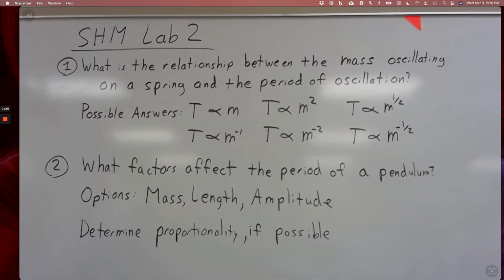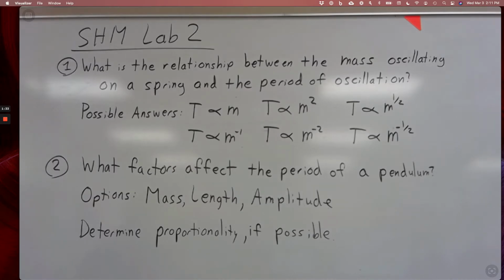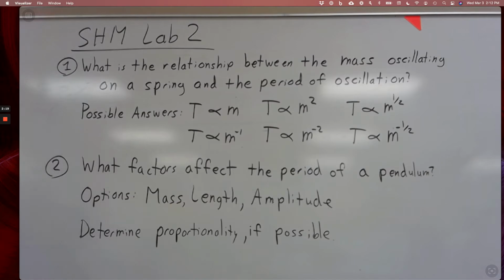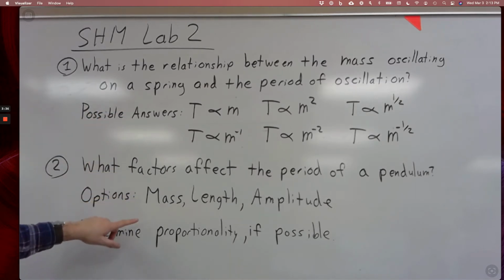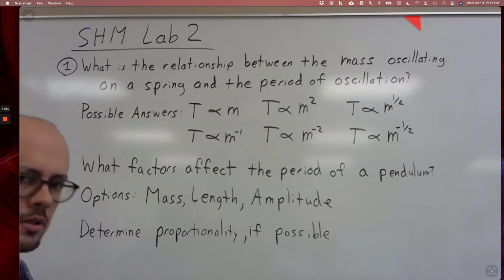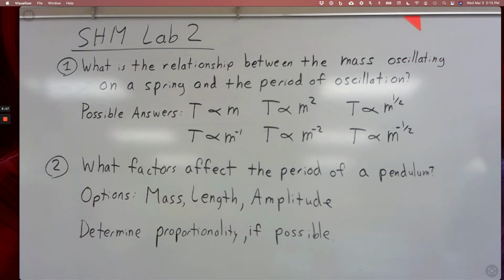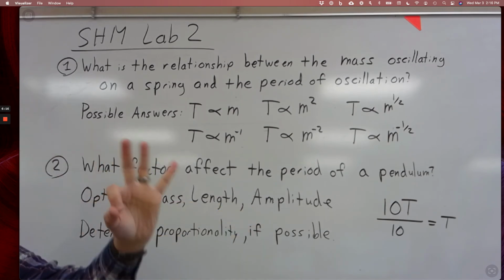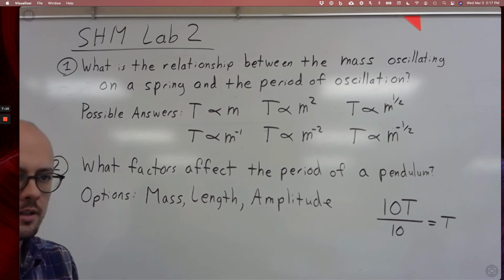6 3 SHM Lab 2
Intro to the second of two SHM labs.